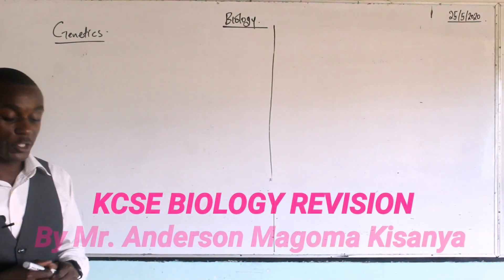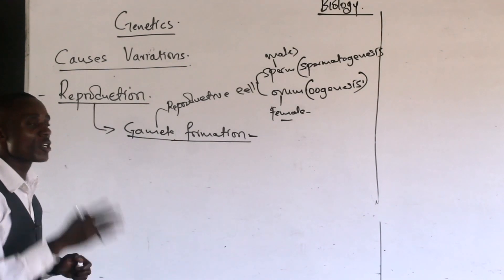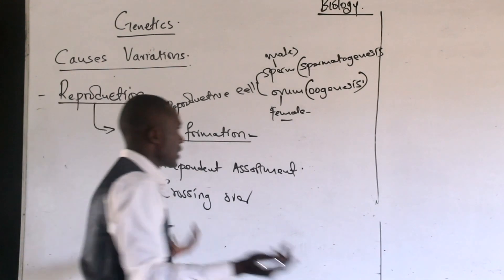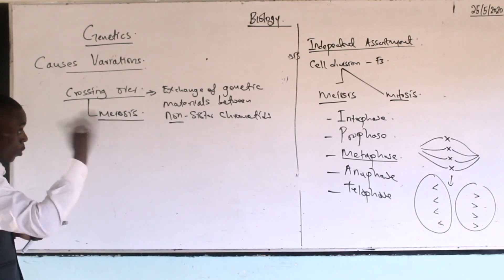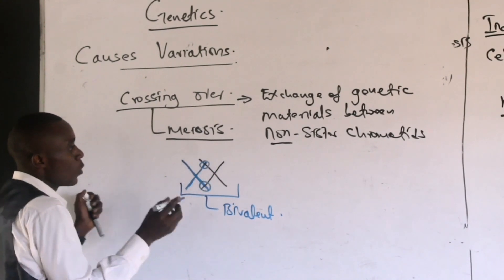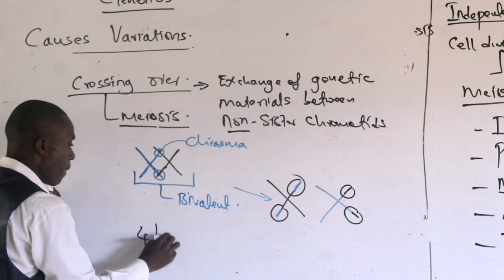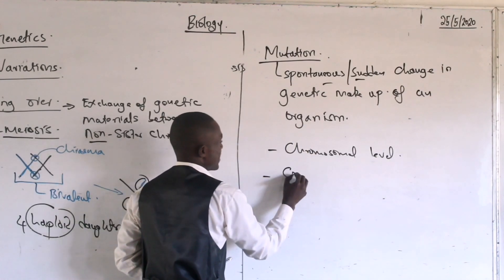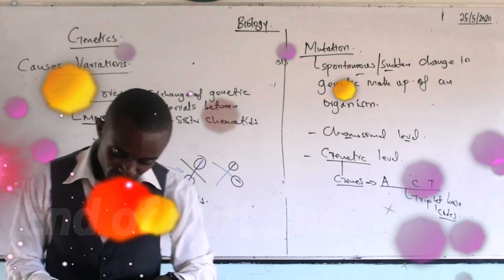Moi Kadzonzo Girls Secondary School - KCSE BIOLOGY REVISION_GENETICS part 2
Topic GENETICS
Subtopic: Causes of Variation
Q. What is variation?
Sequence of differences occurring among individuals of the same species
Q. State the causes of variation in organisms
Random assortment of genes during meiosis
Crossing over
fertilization
Doubling of chromosome numbers(mutation)
Environmental conditions
Q. Name the types of variation
Continuous variation (differences not clear cut) e. g. height, length, weight, skin colour, intelligence etc. They are quantitative and show intermediates.
Discontinuous variation(differences are clear cut) e. g. ability to roll tongue, ABO blood grouping system, RH factor, patterns of ﬁngerprints, and ability to taste PTC. They are qualitative and have no intermediates